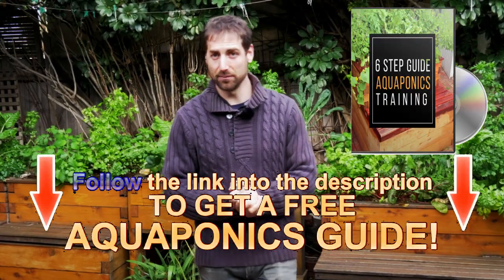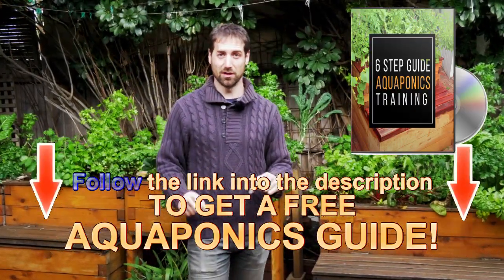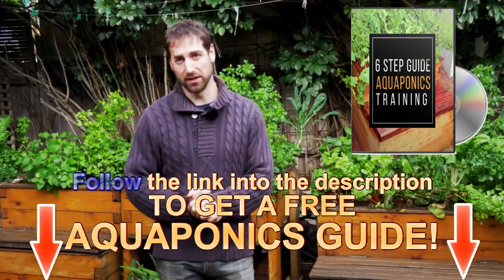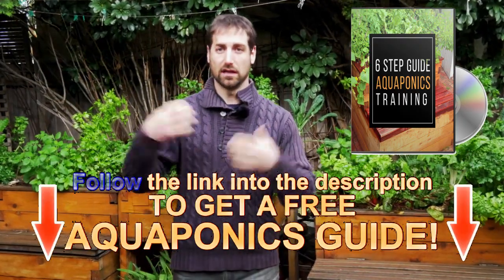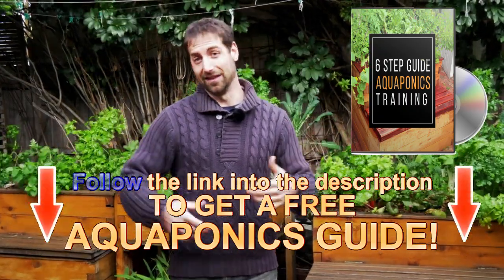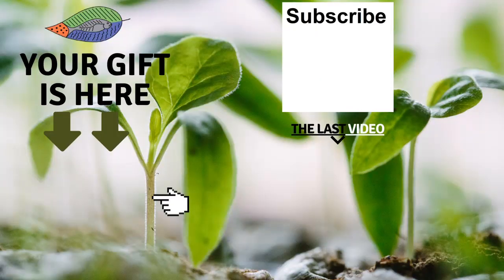aquaponics | should you start a 20 acre system, how/where to start?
Receive your welcoming gifts now here:
1. The magical 6 STEP process to Build Your Own Aquaponics setup!

2. Aquaponics Manual Excerpt “THE ART OF AQUAPONICS”!

3. The Secret Video to keep your vegetables strong, green and healthy!

Video description
Have you ever seen someone with no experience in architecture building a monument? Of course not and if this person try, it has all chances to fail.
You see when I receive those requests from beginners wanting to grow a commercial aquaponics farm, 9 times out of 10, those people have no experience at all in this field.
There is nothing bad with having big goals. It’s actually great. The only problem is being in a hurry. You see you need a minimum of time to learn aquaponics. This is a simple technique but it takes time and practice to build the necessary knowledge to master this art.
It would be easy for me to say “Hey let’s all start a commercial aquaponics system for retirement” but it wouldn’t be honest. It is possible to achieve but before you must start at small scale and learn this new skill. Has someone say, you need to sharpen your saw before cutting the wood.
I see too many people starting with large scale aquaponics and making huge mistakes. It cost them thousands of dollars and sometimes even more. I don’t want to encourage anyone to do that. My best advise is to start small with a good training and a small-scale project. Start with what is called a “Pilot project” where you will use the same techniques as in your large commercial scale project and see how it goes.
This is the only way to avoid wasting time and money. Starting small will allow you a soft transition to larger scale systems.

1. Online Aquaponics Training Course The Ultimate Training!

2. Our Digital Aquaponics Manual “THE ART OF AQUAPONICS”!

1. Our Website “Melbourne Aquaponics